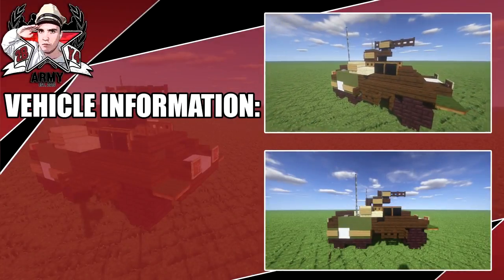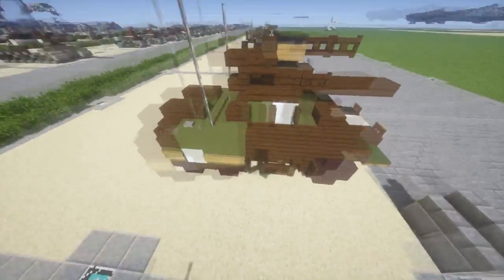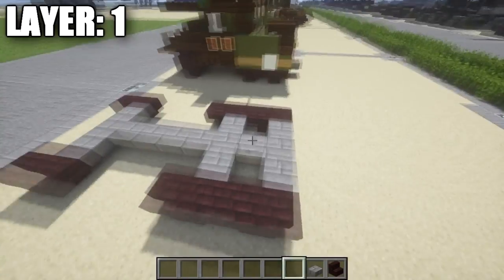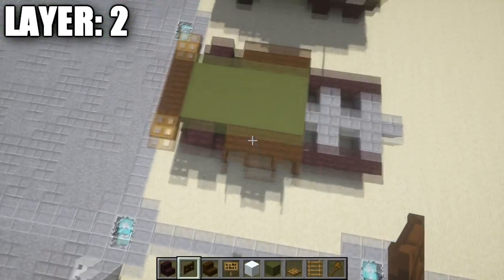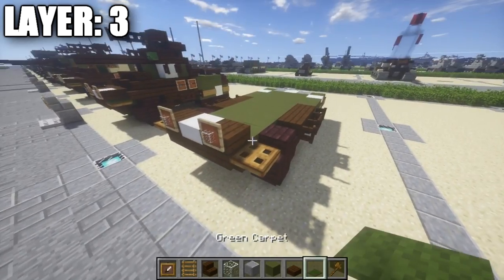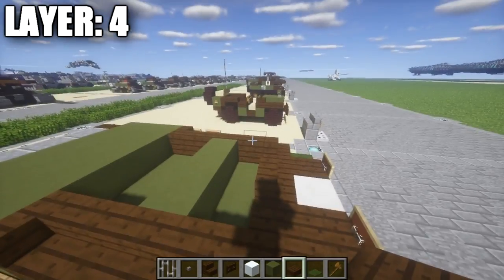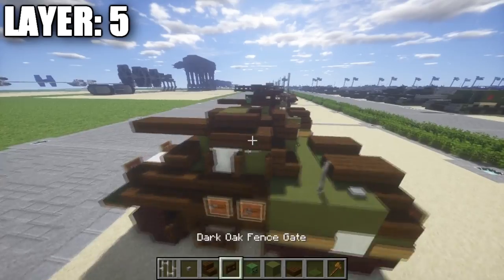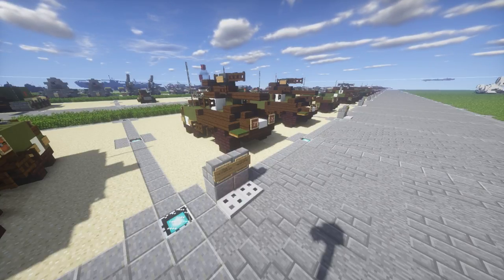Minecraft: M8 Greyhound Armored Car Tutorial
HELLO LADIES AND GENTLEMEN! In this tutorial I show you how to build the WW2 M8 Greyhound armored car! If you use this design be sure to credit me for it! Enjoy!
WANT TO SEE VEHICLES SIMILAR TO THIS?:

WHAT IS THE "M8 GREYHOUND"?:

The M8 light armored car is a 6×6 armored car produced by the Ford Motor Company during World War II. It was used by the United States and British troops in Europe and the Far East until the end of the war. The vehicle was widely exported and as of 2006 still remains in service with some Third World countries

SHADERS:
-SEUS V.10

-305
-Monster
-Bangers & Smashed

TALK TO ME AWAY FROM THE MIC:

XBOX GAMERTAG:
   - GARRETT2BY4
STEAM:
   - GARRETT2BY4
ORGIN:
   - TheGARRETT2BY4
BATTLENET
   - GARRETT2BY4